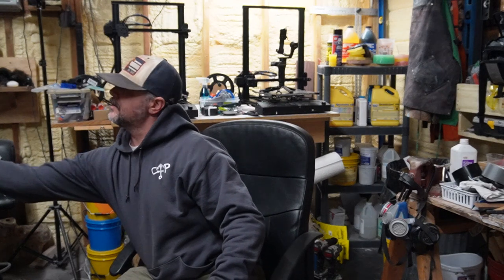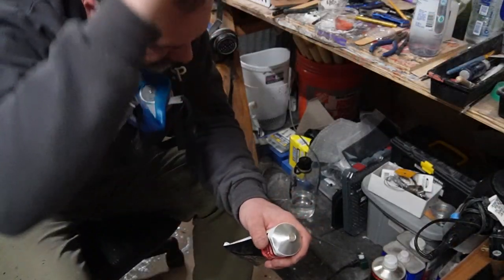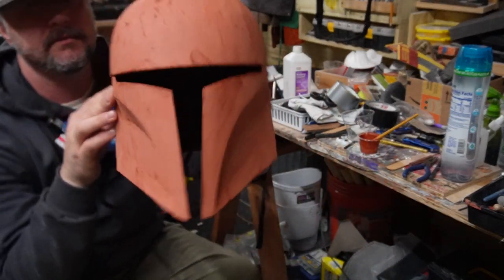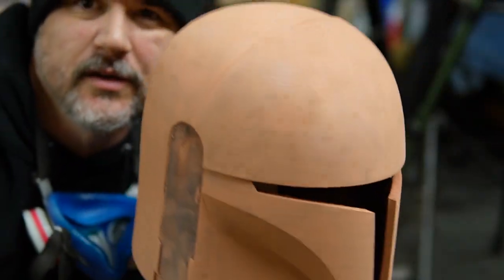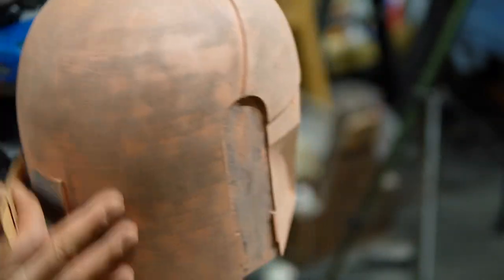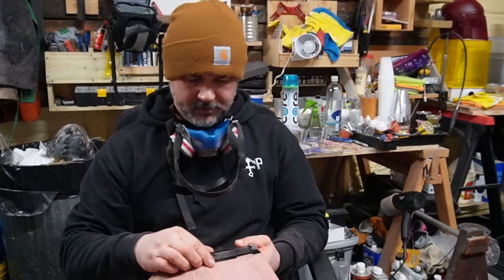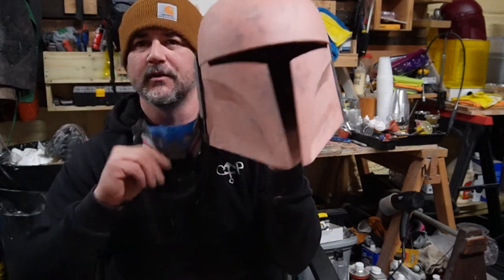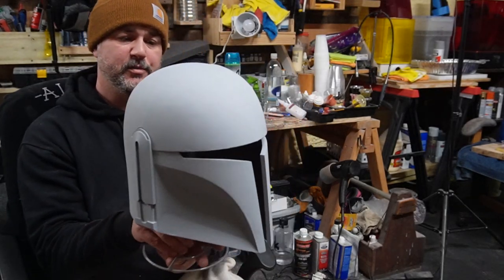How I Get a 3D Print ready for paint! Post-Processing On A Star Wars Mandalorian Helmet.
I have had quite a few people wondering how I get a helmet ready for paint.  This is the method that I have been using for a while now.  Super simple to do and takes no time at all.  This is definitely an update from one of my first post-processing videos using wood filler.  As a prop maker, I try to learn as many ways as I can to speed up the process or make it easier.  This method does the trick!  Hope it helps!

If you would like to see how to properly airbrush the spot putty, I recommend checking out my friend DarkwingDad's video below.

3D File:
AlteregoArmory's Banshee Helmet

Bondo Glazing & Spot Putty:

3d Printer:

3D Filament Used:

All music is free for use under the Creative Common License and can be found at freemusicarchive.org